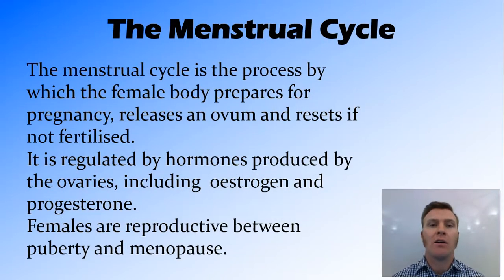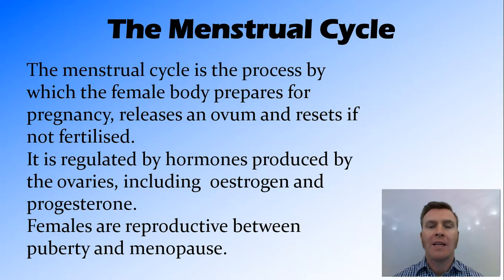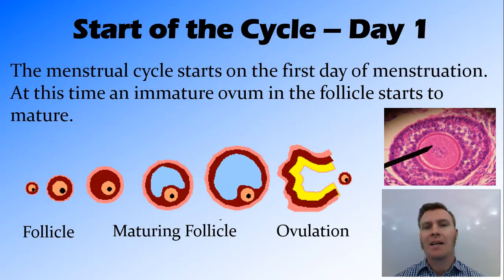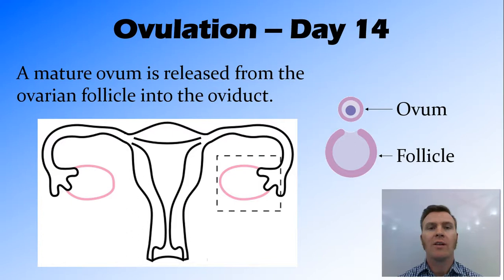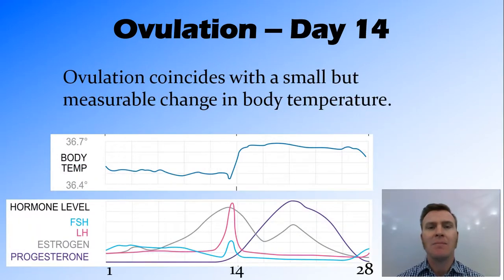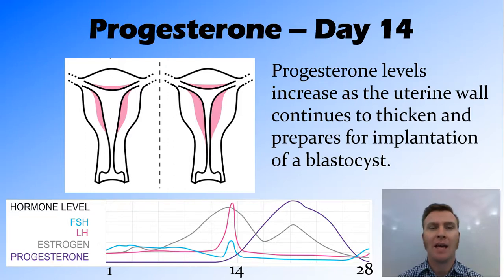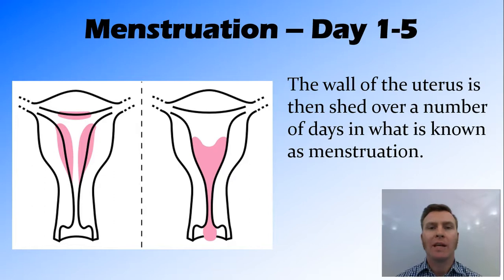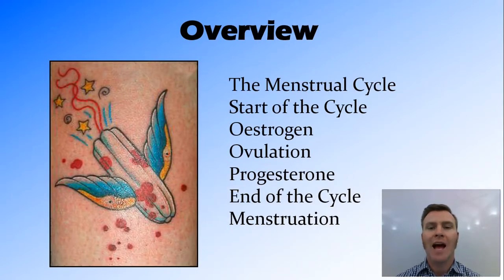The Menstrual Cycle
The menstrual cycle and the hormonal control by oestrogen and progesterone.

Contents:
Start of the Cycle
Oestrogen
Ovulation
Progesterone
End of the Cycle
Menstruation

NSW: HSC Biology (Australian Curriculum): Module 1 - Heredity
How does reproduction ensure the continuity of a species?

Analyse the features of fertilisation, implantation and hormonal control of pregnancy and birth in mammals(ACSBL075)